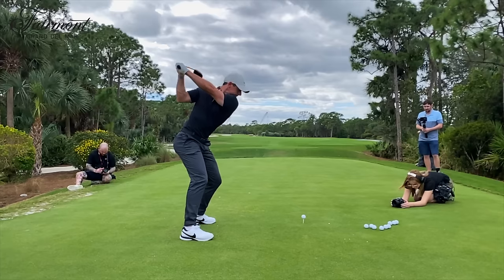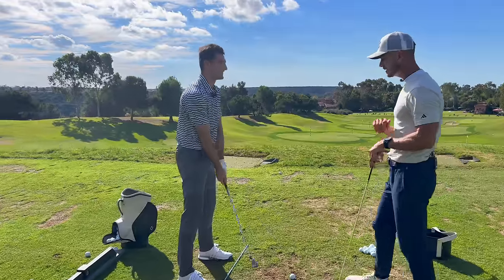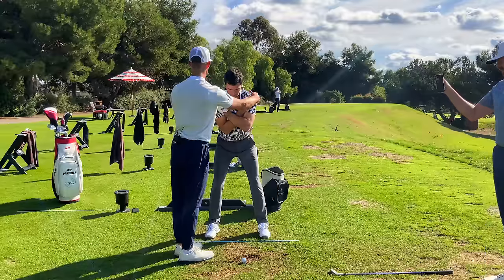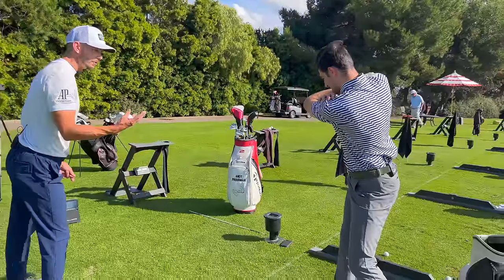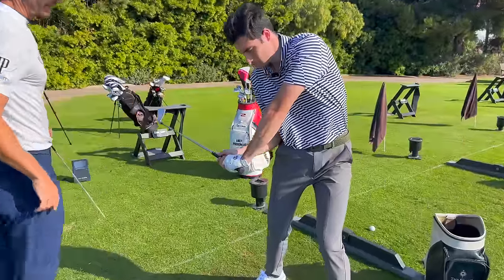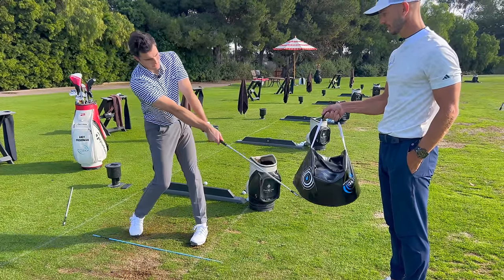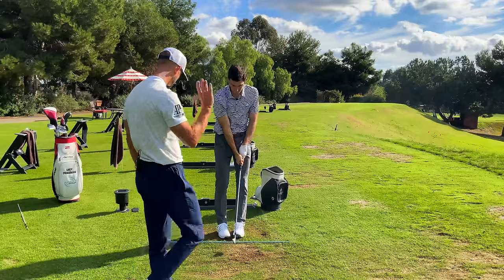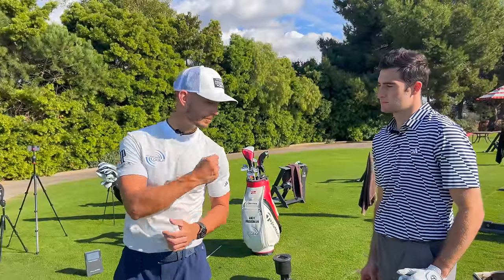This Tour Pro Downswing Move Will RUIN Your Golf Swing! | INCREDIBLE Golf Lesson!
Check out our exclusive Golf Schools by clicking here🏌️⛳ This tour pro move could potentially be ruining your golf swing! In this video we show you why and how you can fix it.

If you would like to find out more about our Pure Your Iron Blueprint, click here🏌🏻‍♂️⛳️

Get $500 off The Full Swing Kit when you use code: MEANDMYGOLFKIT⛳